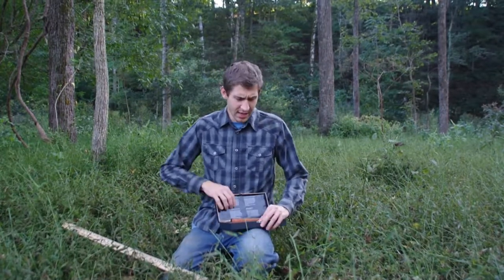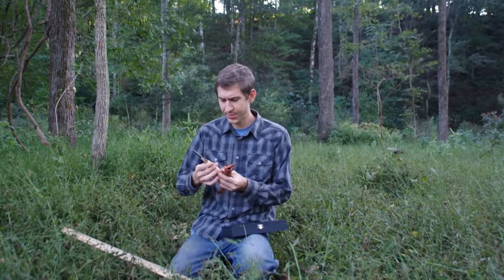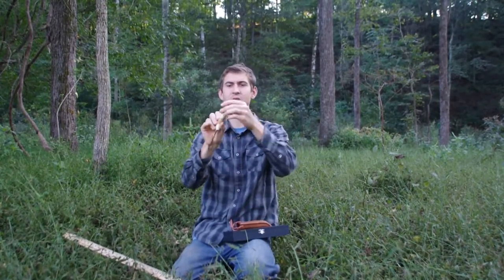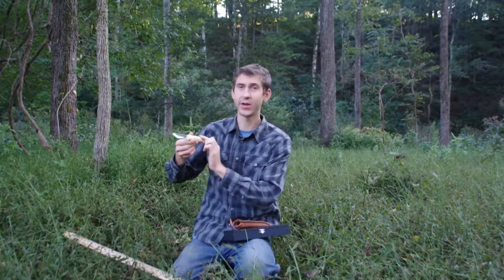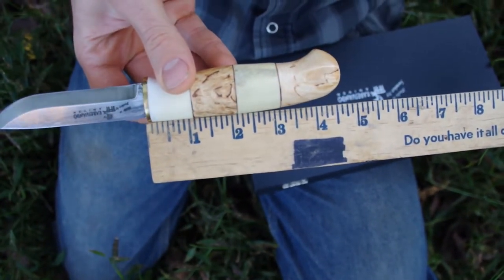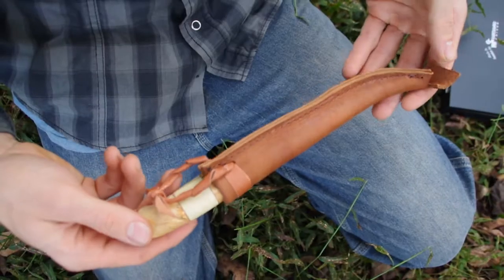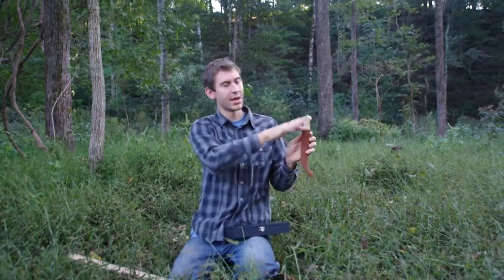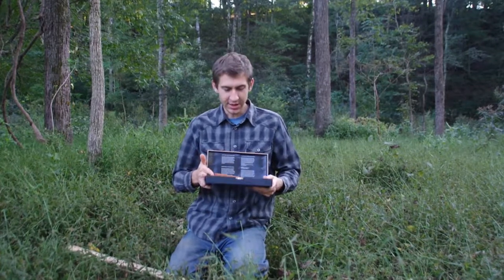Karesuando Willow Grouse Knife Review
Let me know if you would like me to try a review on any other products that we have. You can buy the Karesuando willow grouse knife